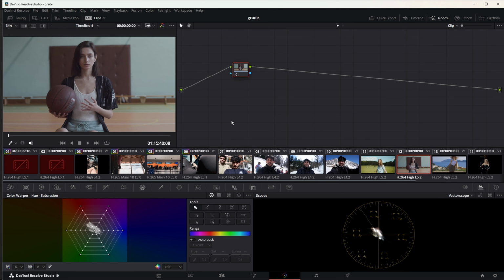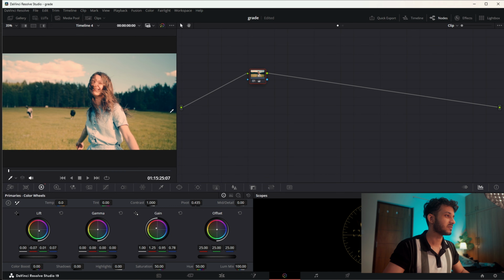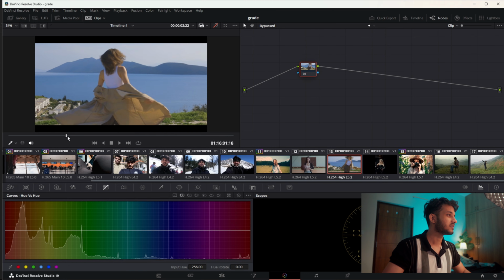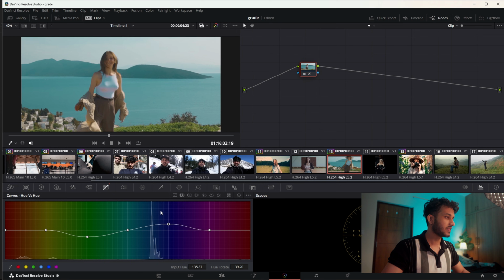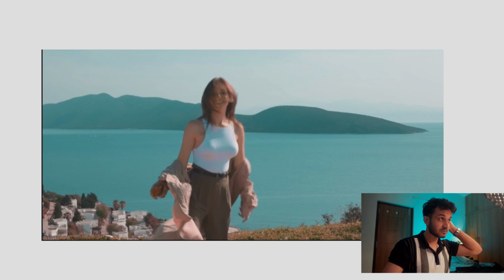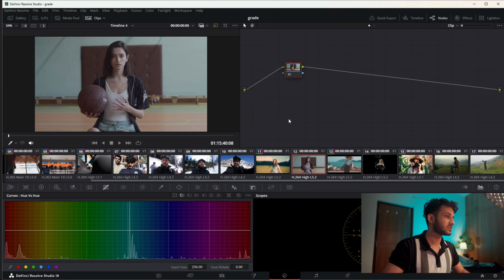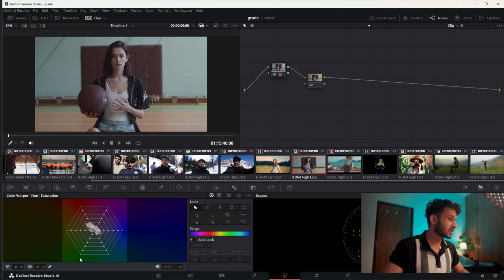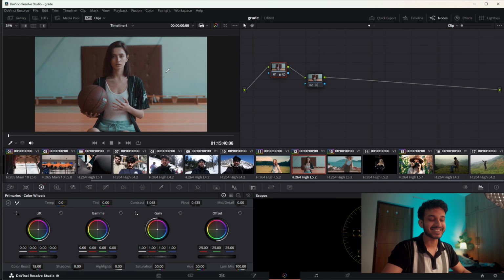Master this Teal and Orange Look | Davinci Resolve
Teal and Orange is a widespread color palette used in movies, TV shows, and more. There are multiple ways to achieve this look but in this video, I will show you the quickest way to reach the Teal and Orange look in Davinci Resolve.

⚙️ My Gears
🍥 Main Camera
🍥Vlogging Lens
🍥Photography Lens
🍥Prime Lens
🍥Studio Lights
🍥RGB Lights
🍥LED Panel Light
🍥Wireless Mic
🍥Condensor Mic
🍥ND Filter
🍥Pro-Mist Filter